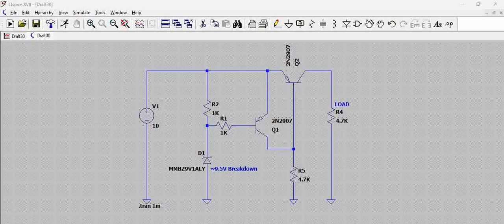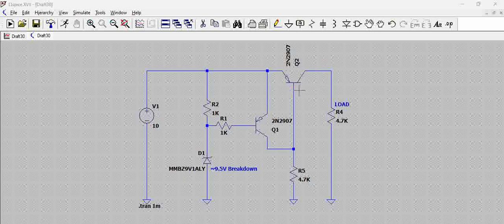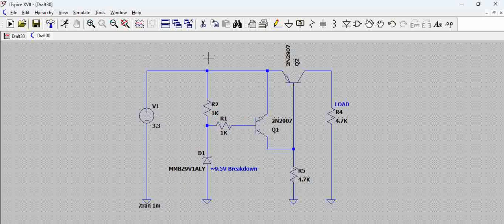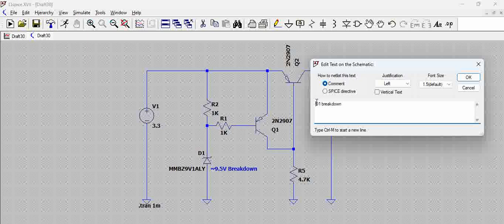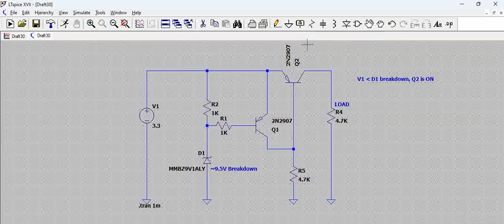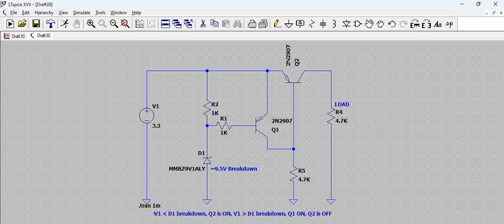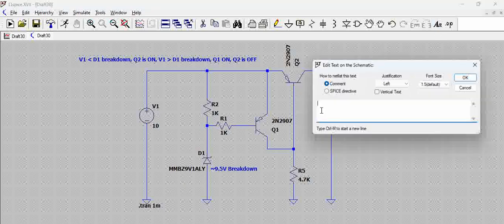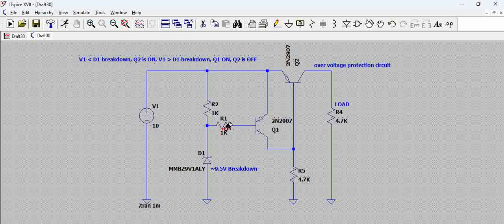Over voltage protection circuit | LT Spice Simulation